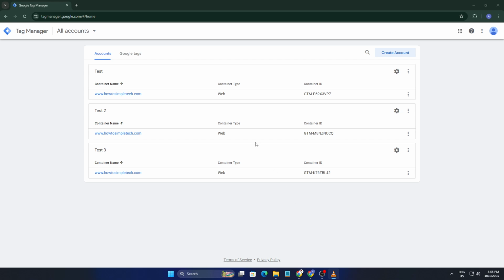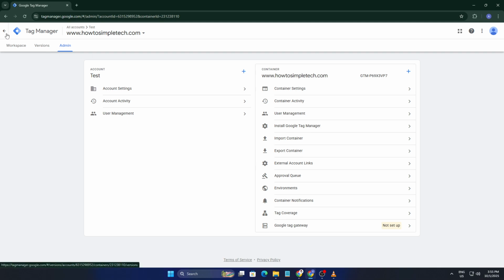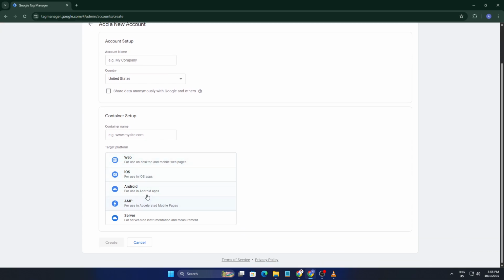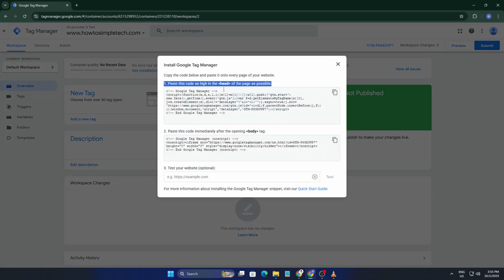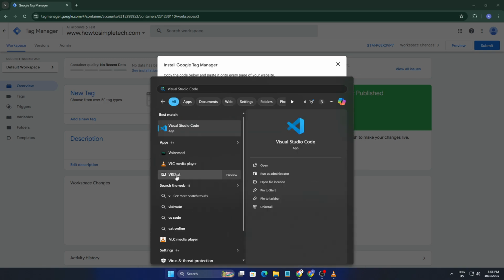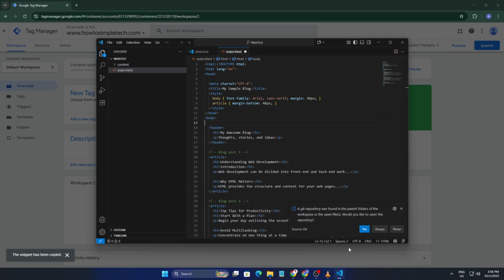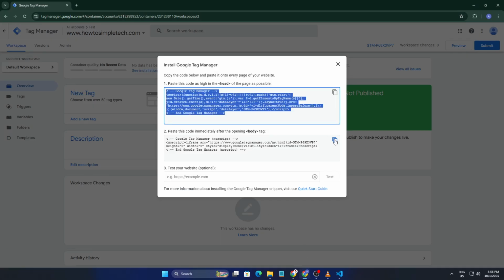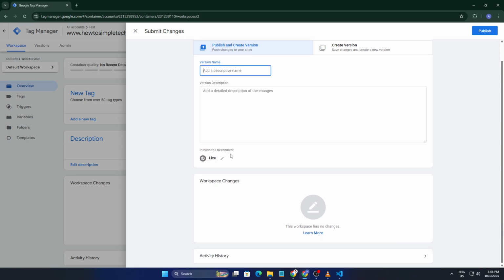How To Add Google Tag Manager Code in Website - 2025 (Very Easy)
How To Add Google Tag Manager Code in Website
In this video, you’ll learn How To Add Google Tag Manager Code in Website step by step. We’ll cover how to set up Google Tag Manager, place the GTM tracking code correctly, and connect it with Google Analytics for better tracking and website performance. This guide will help you easily install Google Tag Manager on your site without coding knowledge.